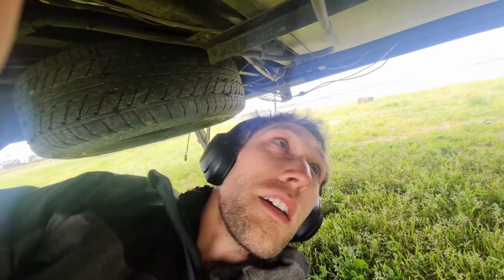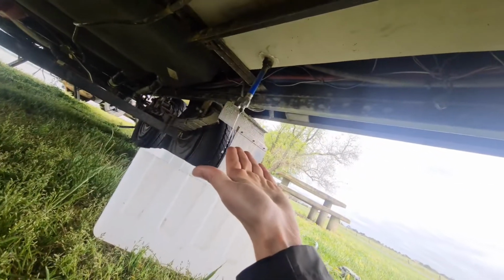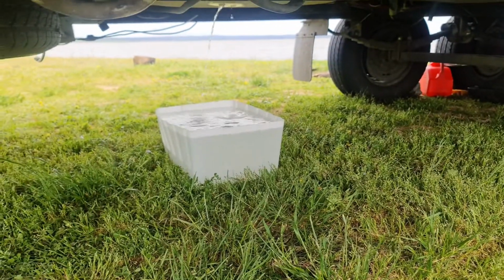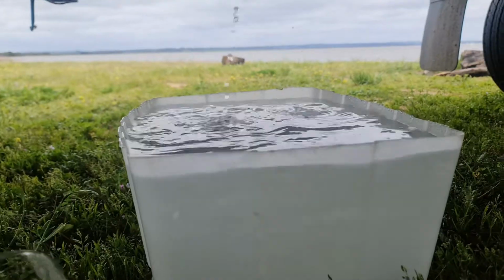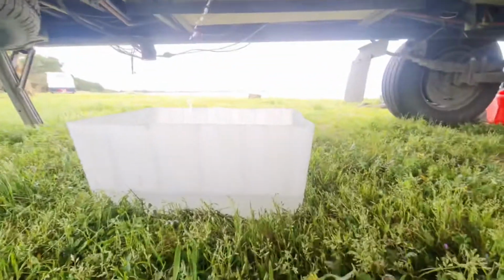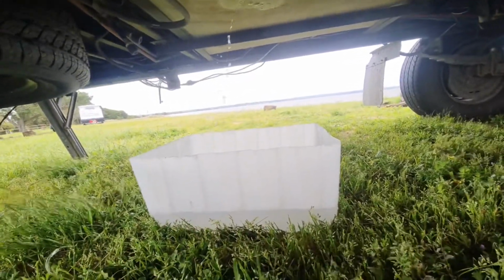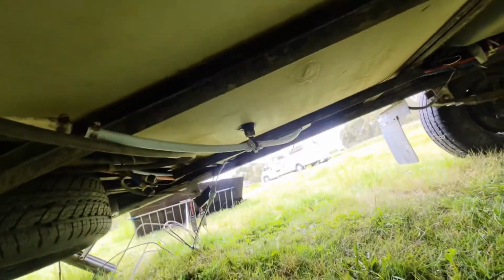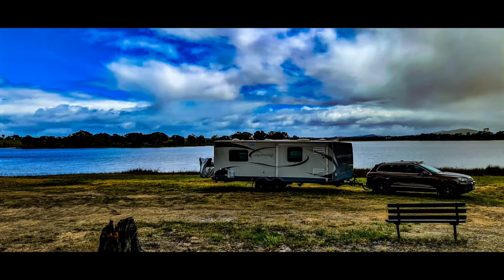Caravan water tank and rain catching mods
How to get the most out of your caravan water tank modification.
I hope this video can help anyone travelling 👍